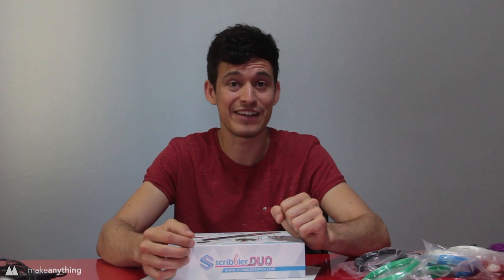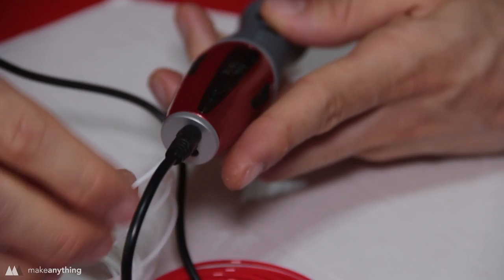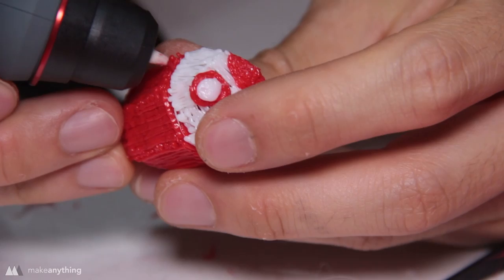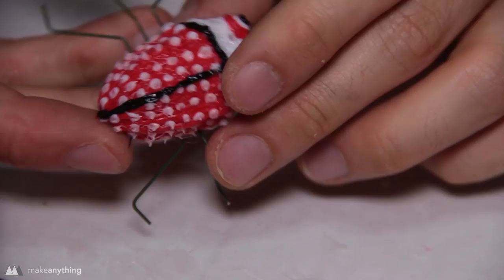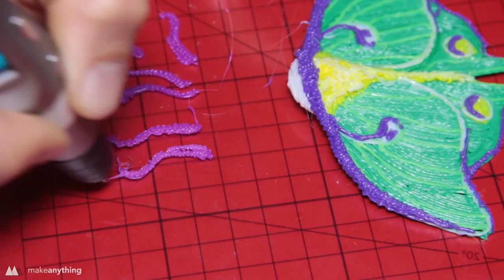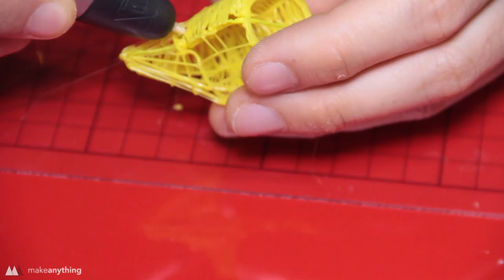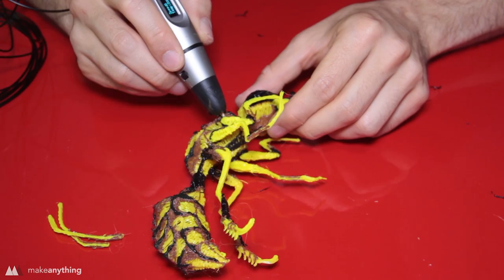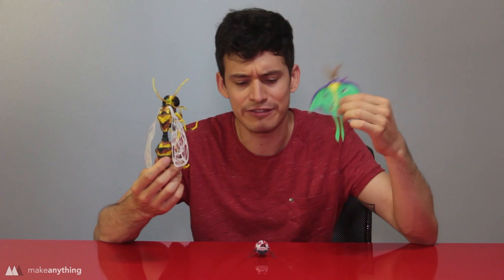3D Pen Bugs & Scribbler Duo Review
I'm back with more 3D pen drawings.. this time I made some cool super-sized bugs (well.. the Luna moth may actually be smaller than the real thing!)